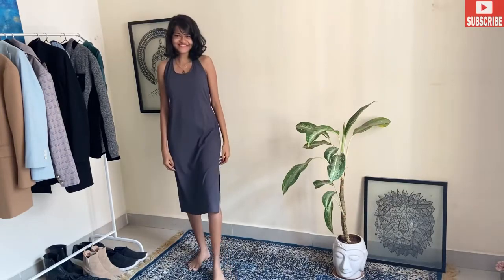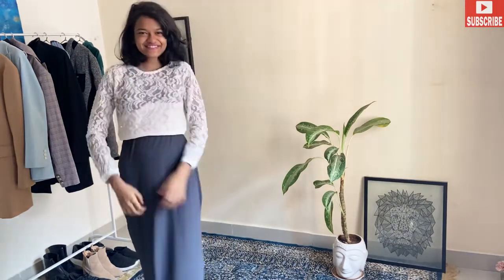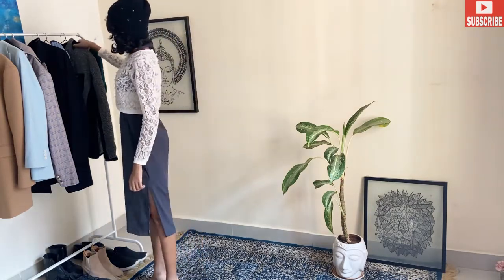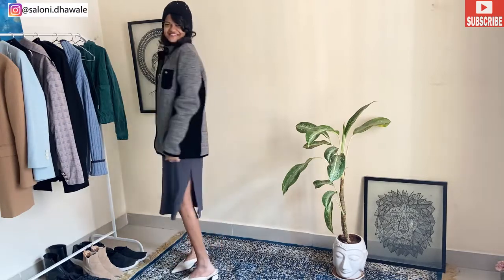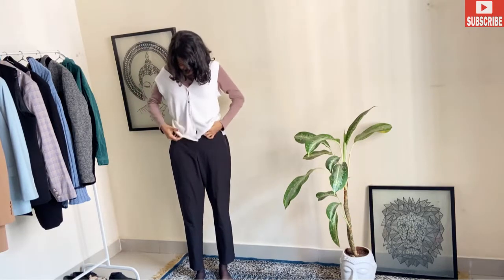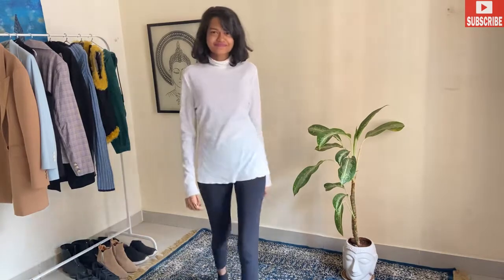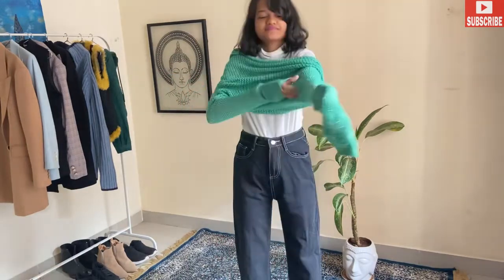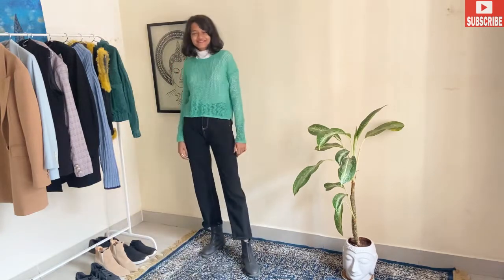WINTER OUTFITS LOOKBOOK ❄️ | Casual & Trendy Winter Outfits ( Ep 8: LAYERING FOR THE WINTERS)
WINTER OUTFITS LOOKBOOK ❄️  Today we’ll share WINTER OUTFITS LOOKBOOK, here are some classy trendy winter outfits , Winter Outfits 2021 💁🏻‍♀️. I hope you guys love this video about Winter outfits lookbook, I love to style different outfits.  Winter lookbook outfits super on trend!! ✨

Sharing my favourite Winter outfits lookbook, let me show you how to get dressing up for a winter look, here are amazing outfits ideas for you!! If you love winter, then this video is just for YOU🤩! ✨

Love and Prayers for all,
Saloni Dhawale✨